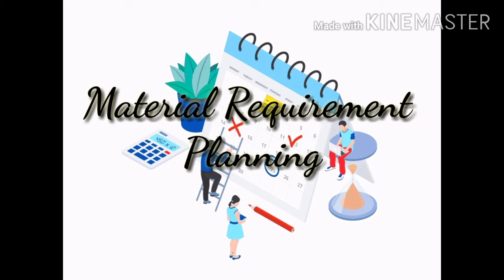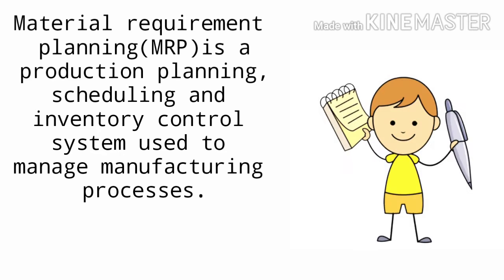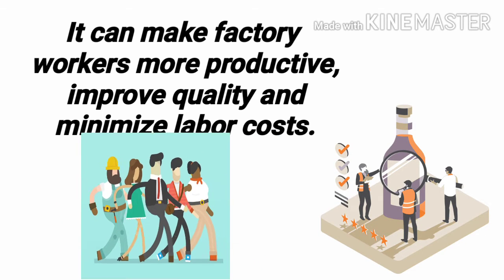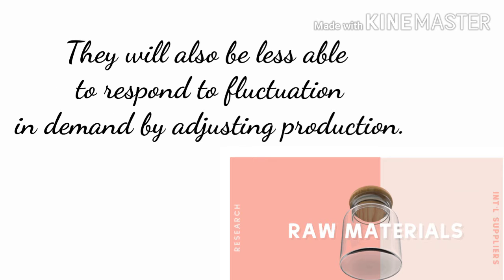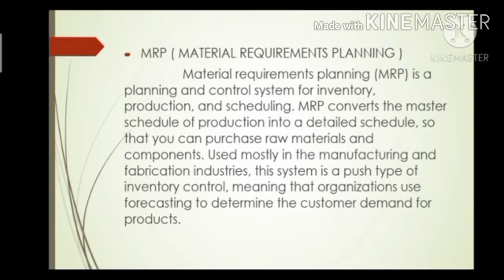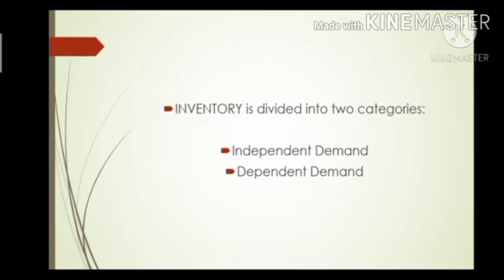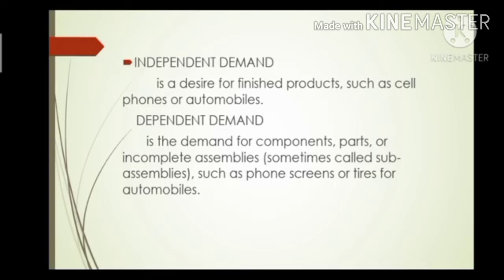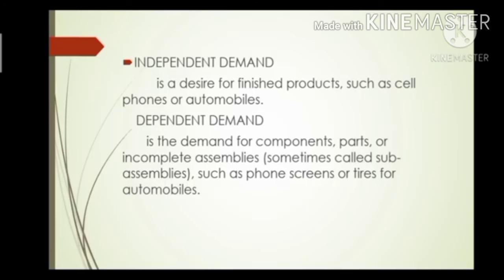Material Requirements Planning (MRP)- IrieGie Siso/ Geremae Rollen (BSBA-4B)